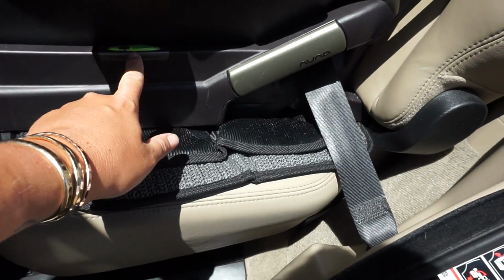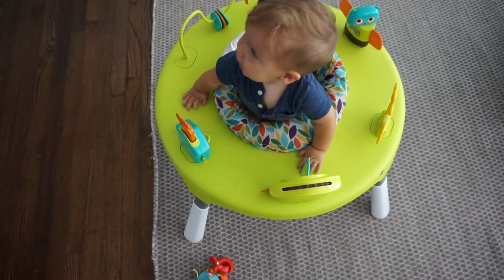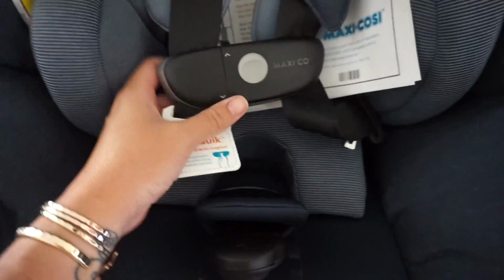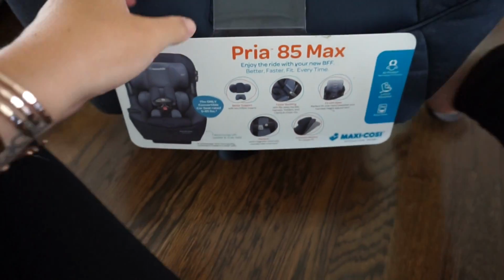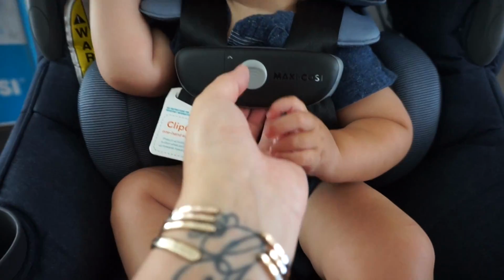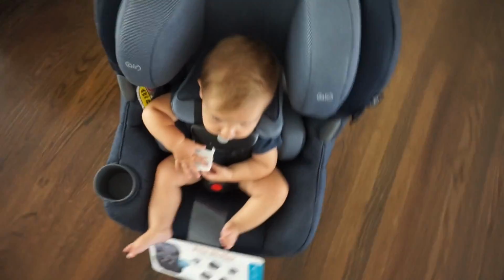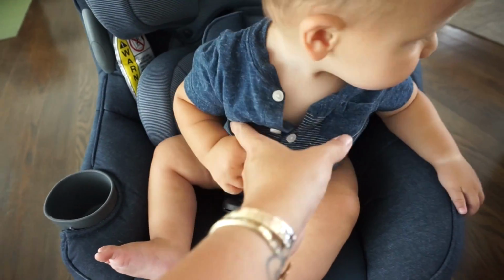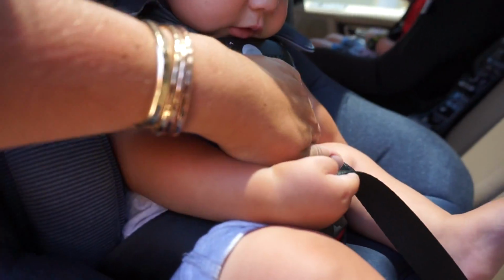Maxi Cosi Pria 85 MAX Convertible Car Seat (First Impressions) | May 7, 2017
Lorraine Stanick

United States